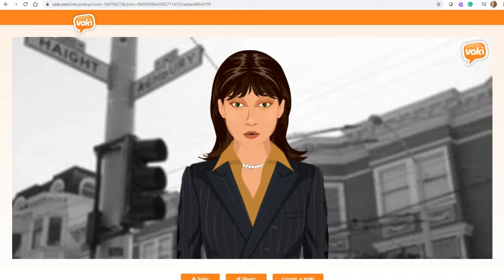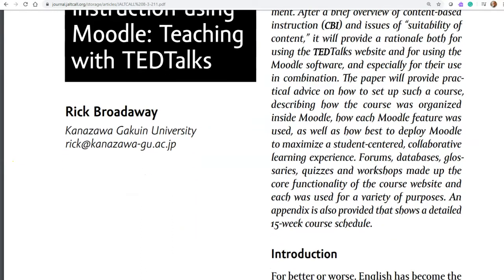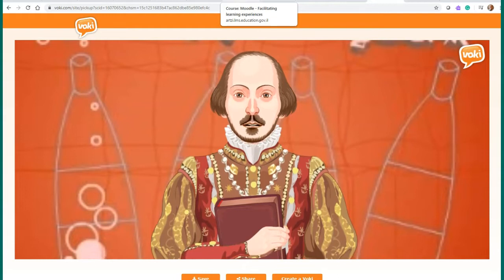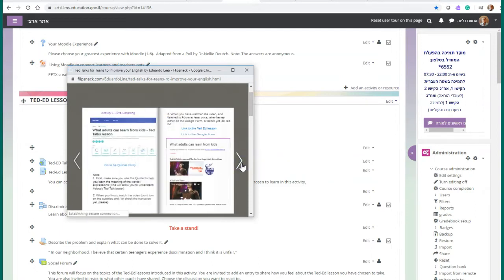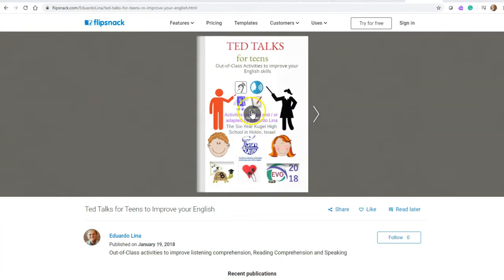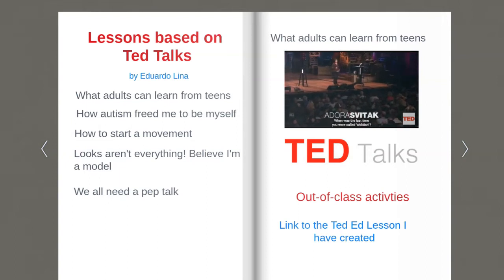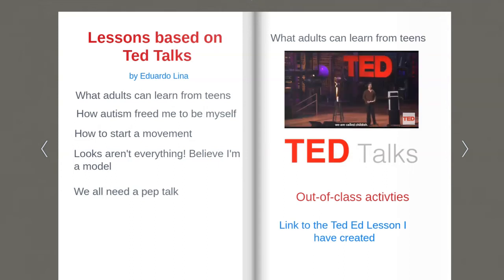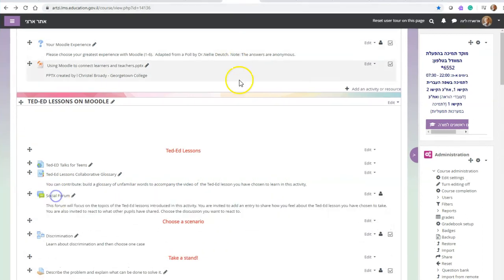Moodle and Ted Ed Lessons